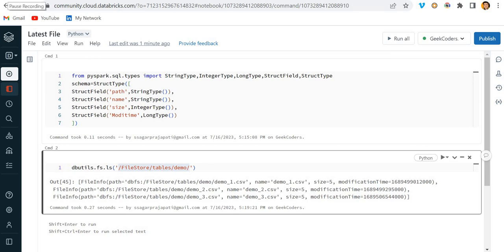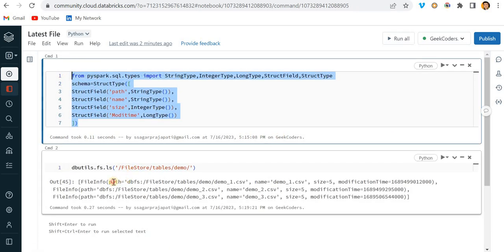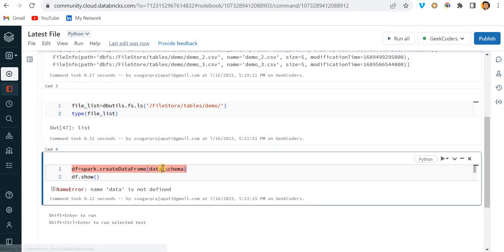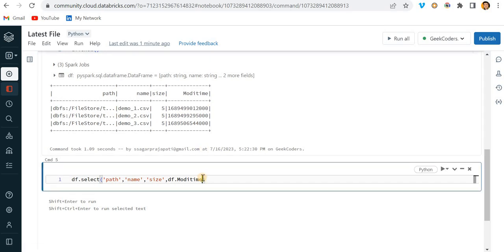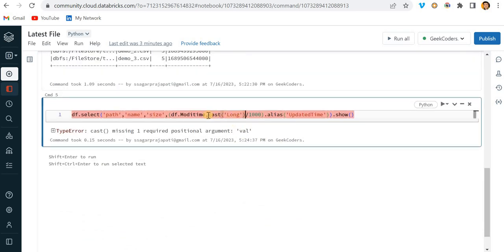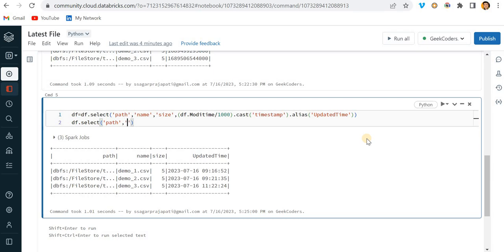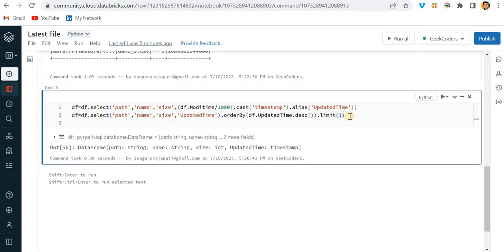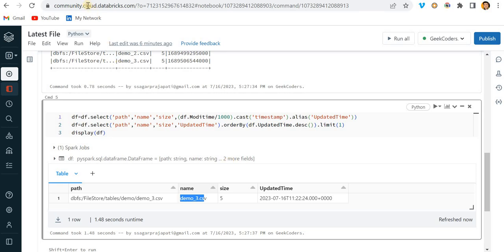Read the Latest Modified File using PySpark in Databricks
Hello Geeks,

If you are new to the GeekCoders platform and want to complete End to End project then here is the link to the course.

pyspark tutorial
azure data factory
pyspark
data engineer roadmap
azure databricks
databricks tutorial